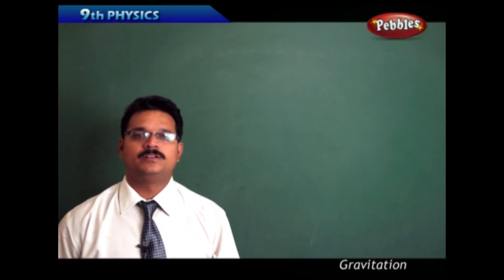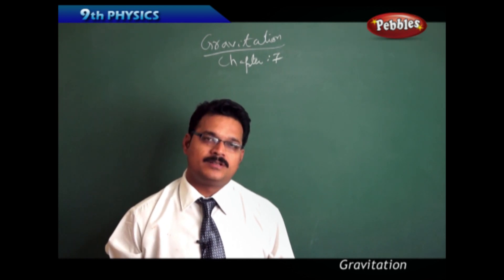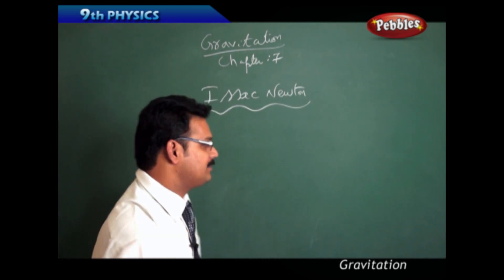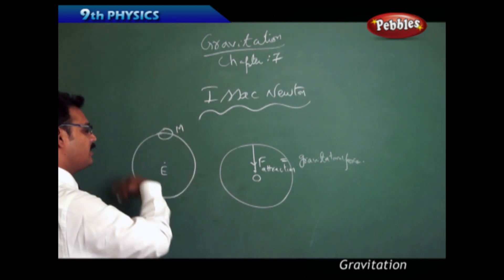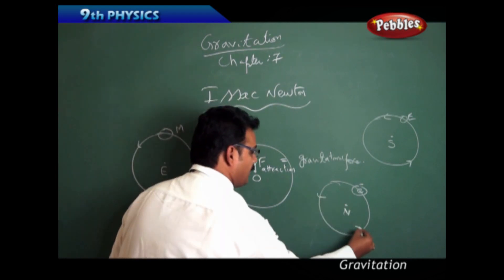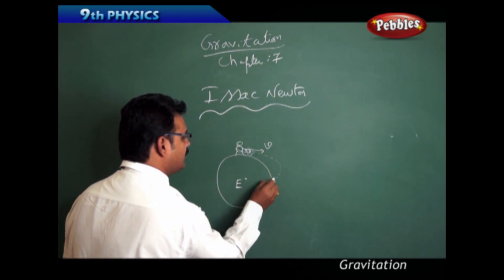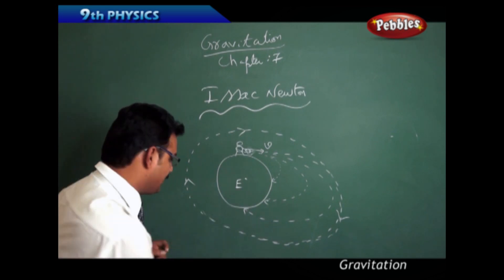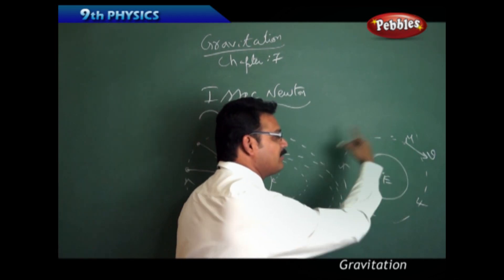Introduction : Gravitation | Physics | Class 9 | AP&TS